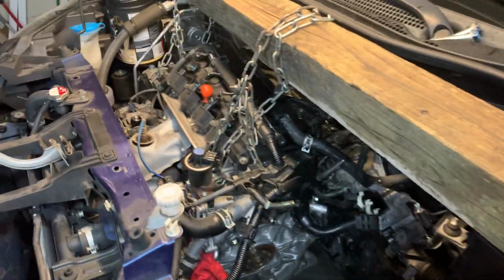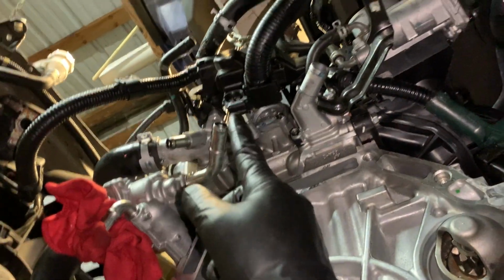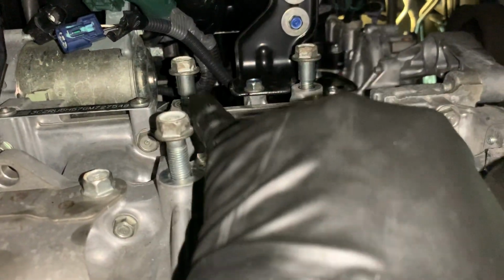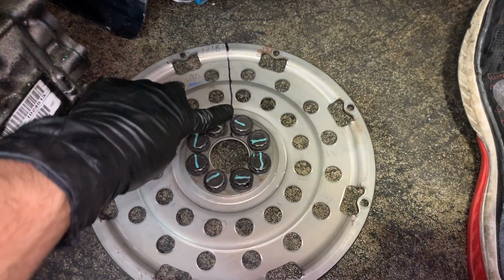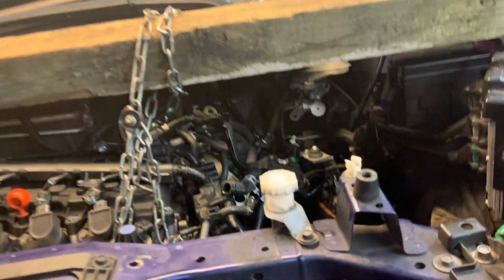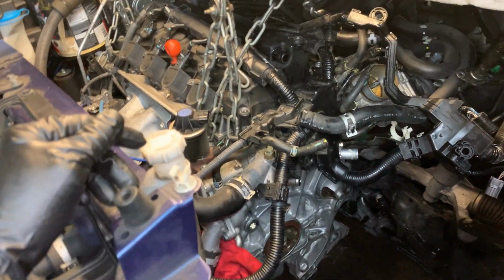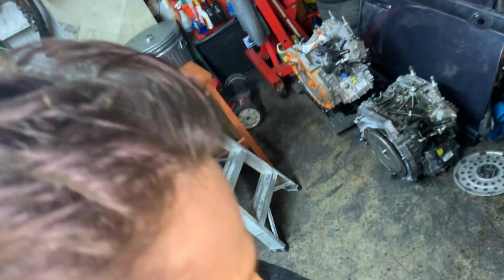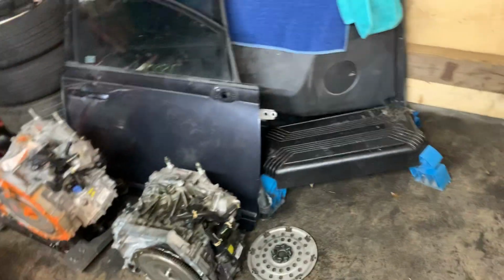2016 Honda HRV part 2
It’s out and ready to receive it’s replacement 👨🏼‍🔧💪🏼😉